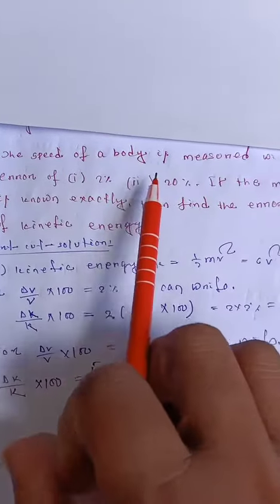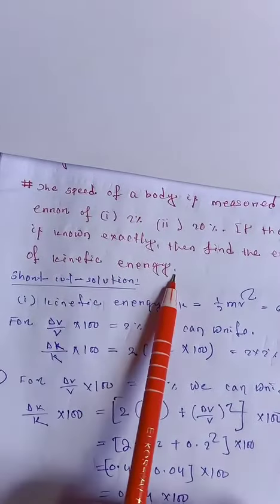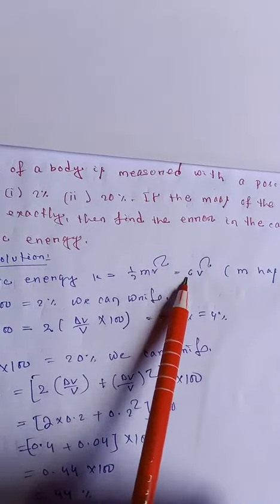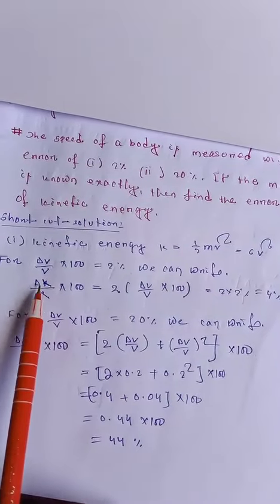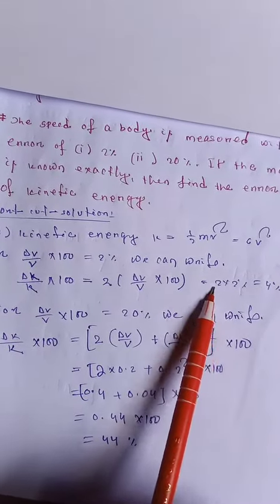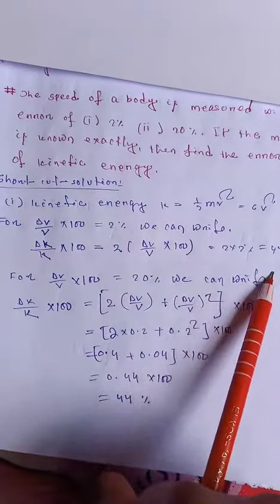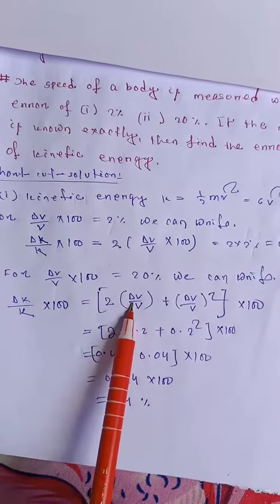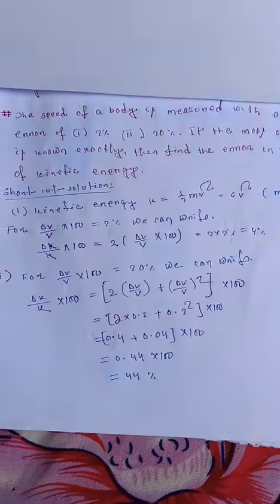medical entrance exams previous year questions। AIIMS entrance exams. JEE main entrance exams. NDA.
conceptual questions. physics conceptual questions. physics MCQ type questions. physics short type questions. physics numerical questions. class 12th physics. class 11 physics.